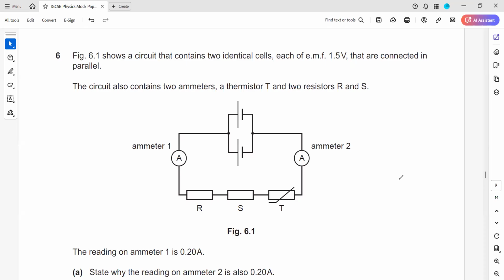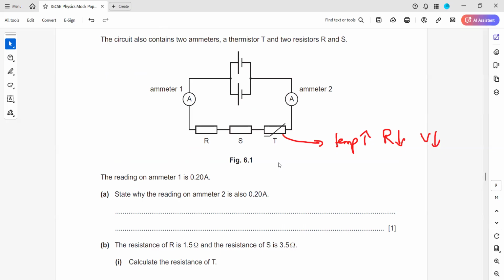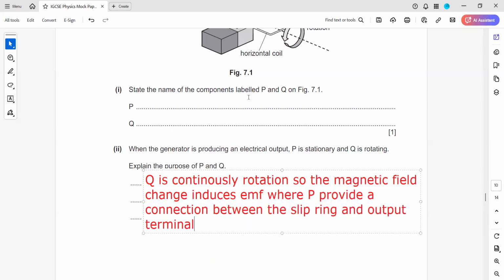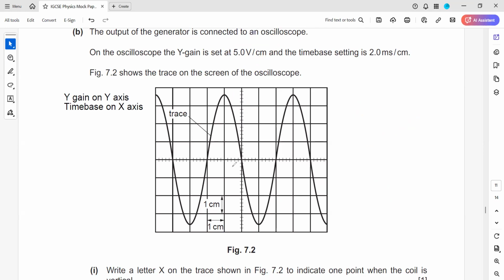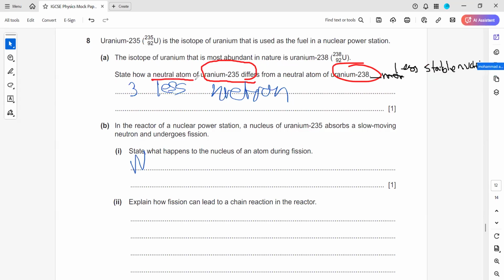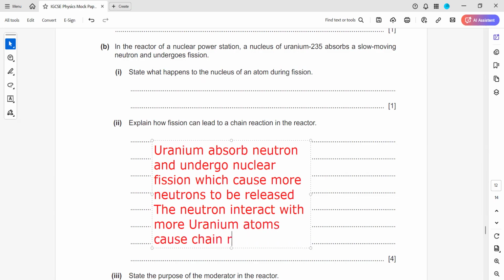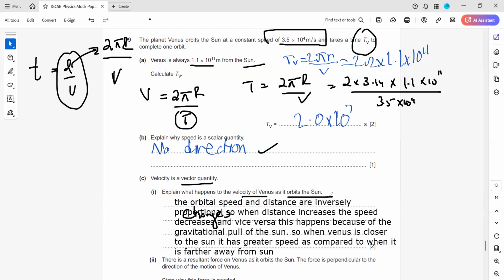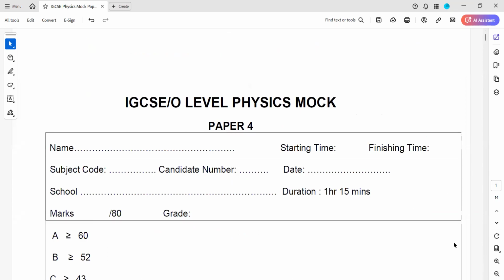IGCSE Physics Mock Paper 4 Set 2 part b